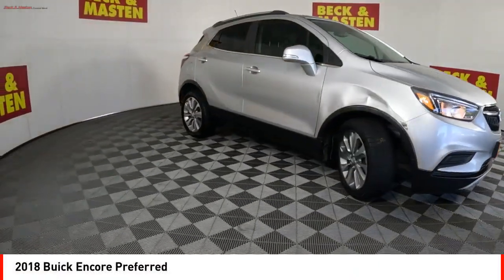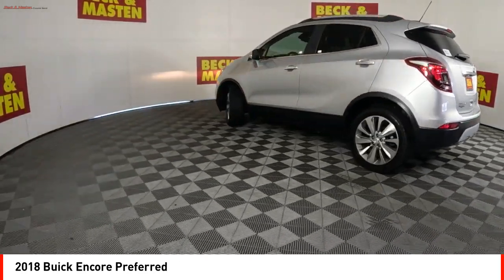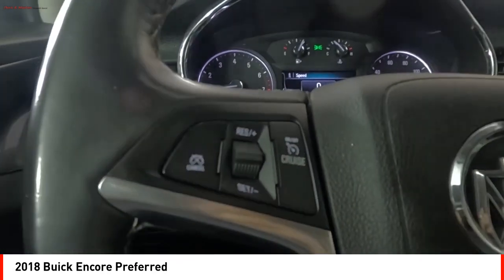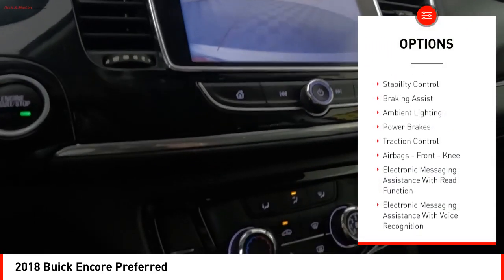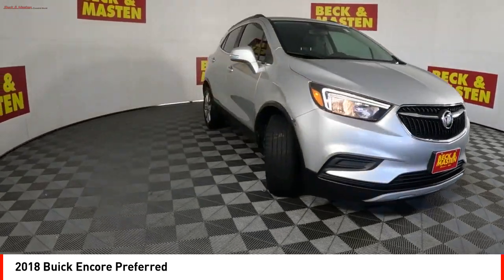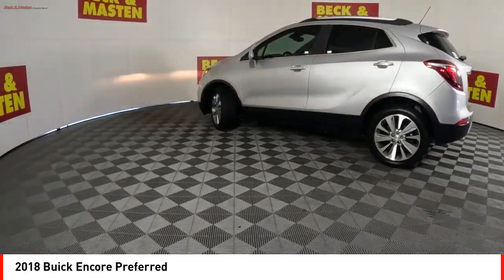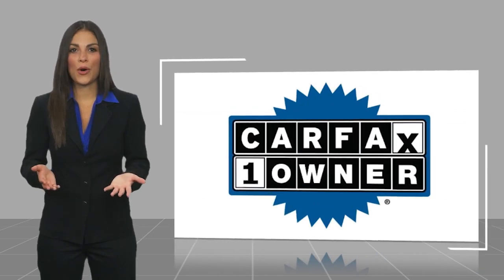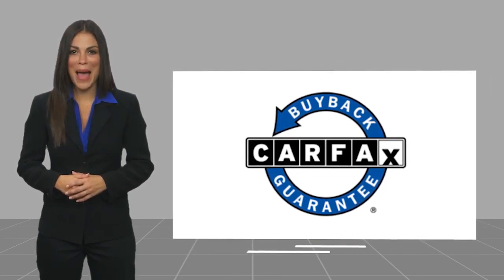2018 Buick Encore Houston TX JB654735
2018 Buick Encore Preferred